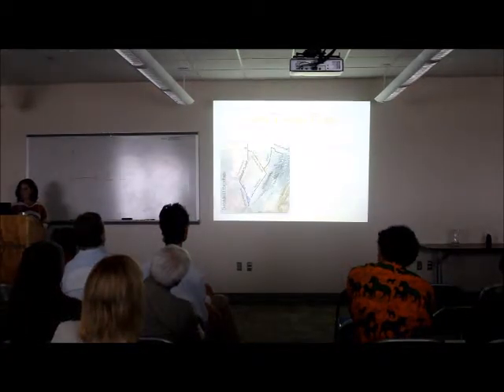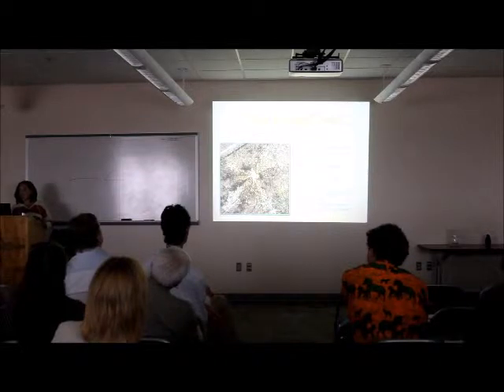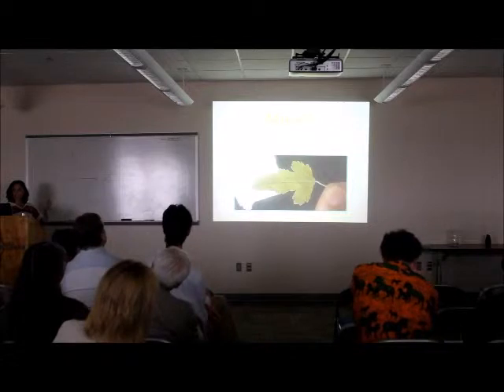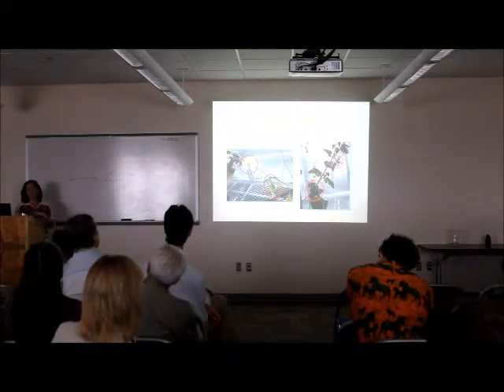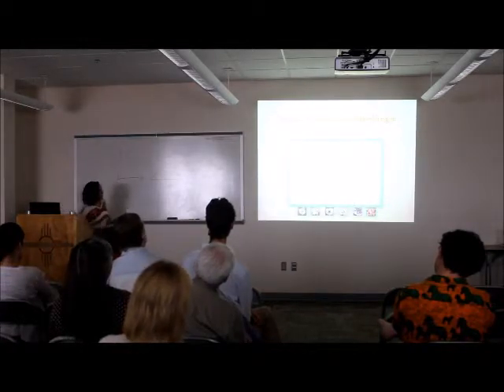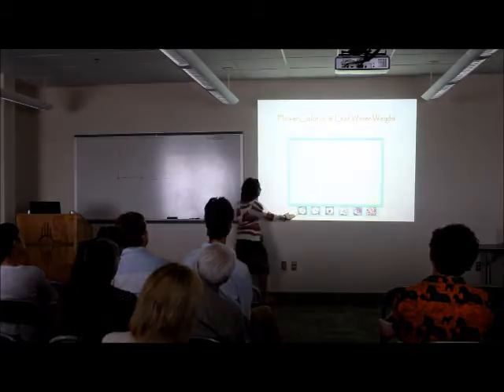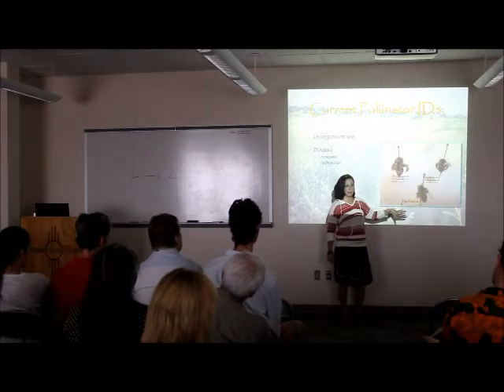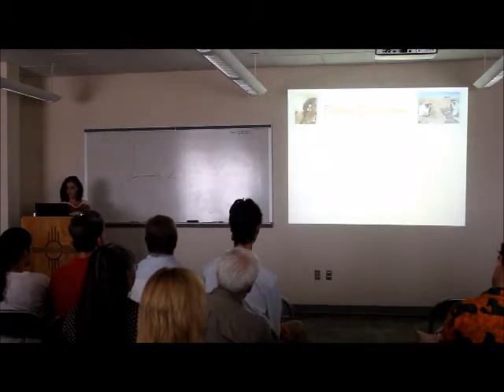Sevilleta REU Presentations: Lauren